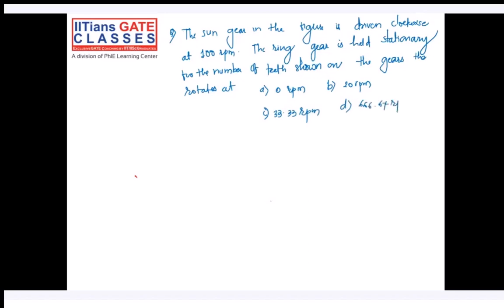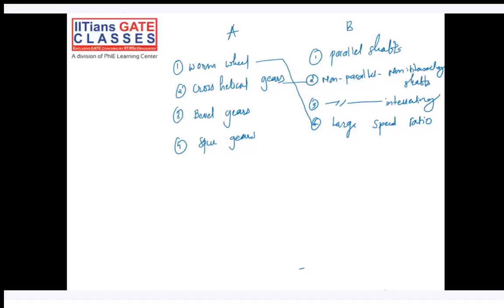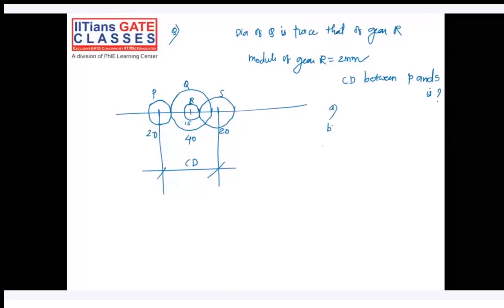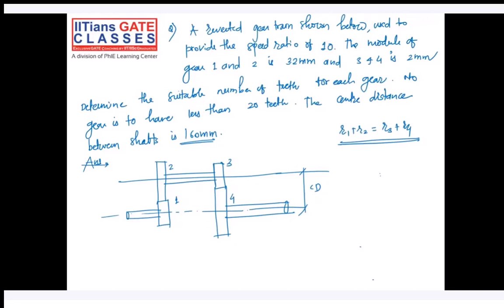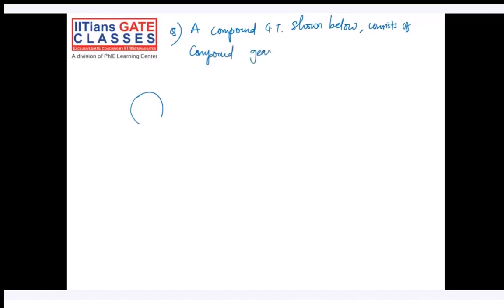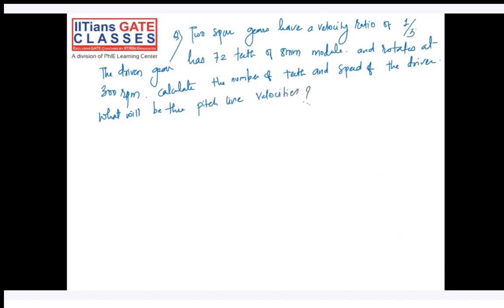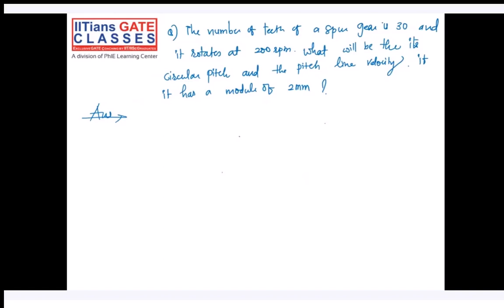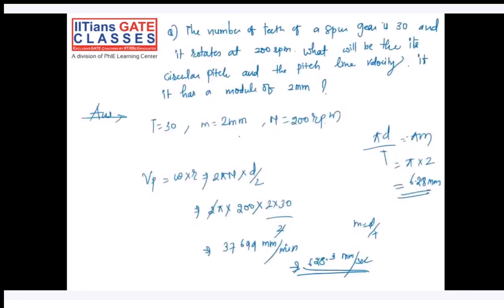Lecture-10 Problems on gears and gear trains- Theory of Machine- GATE ME Lecture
➡️Theory of machine Lecture-10 Problems on gears  and gear trains
➡️GATE 2024/25 AE | ME | CE | EC | EE | IN | CSE | XE  Online Coaching

Regards
Team IGC